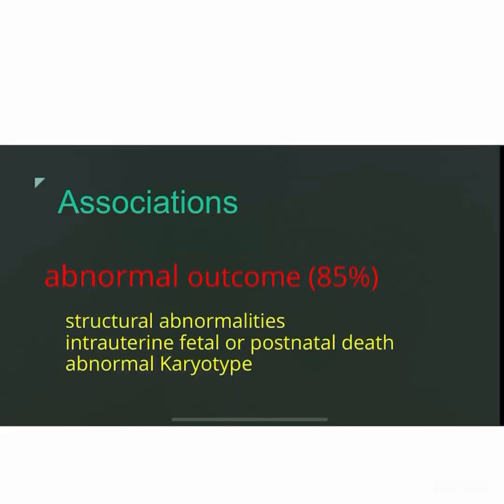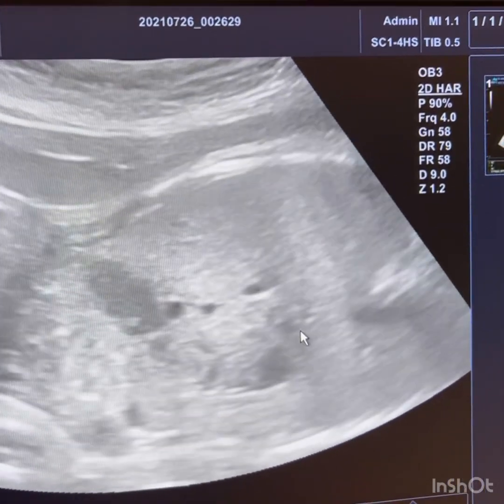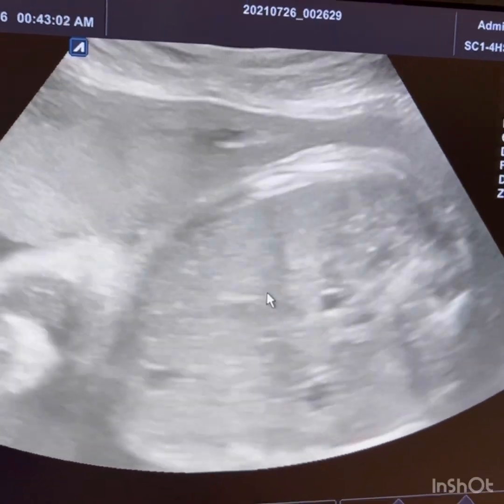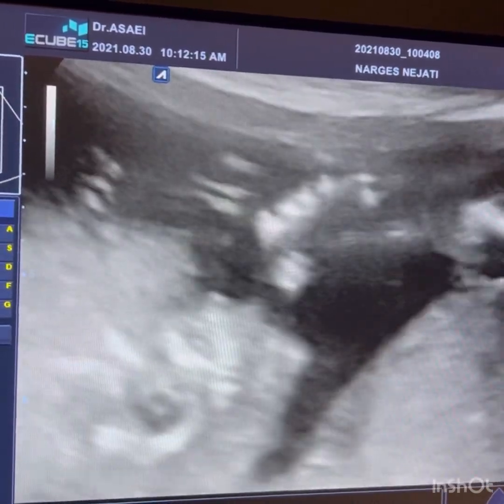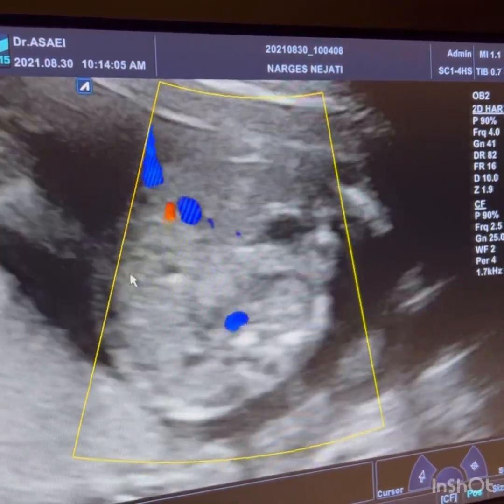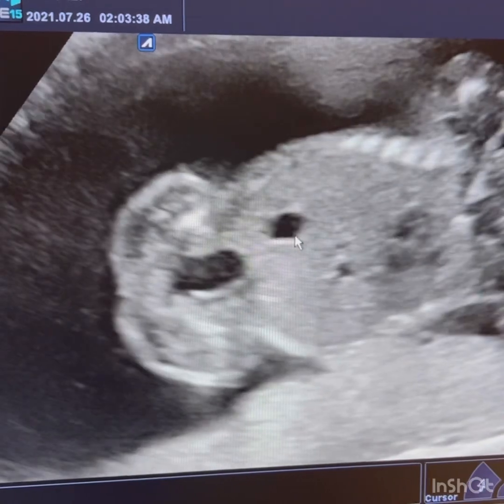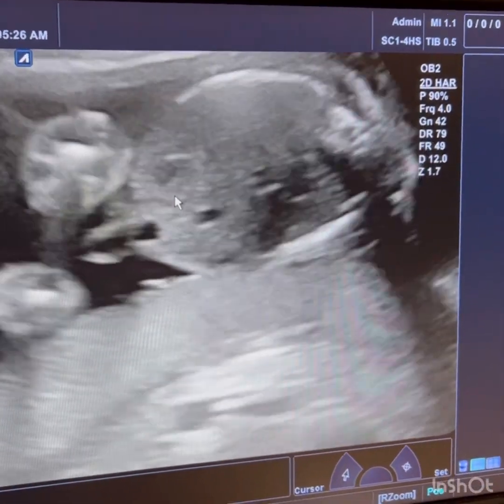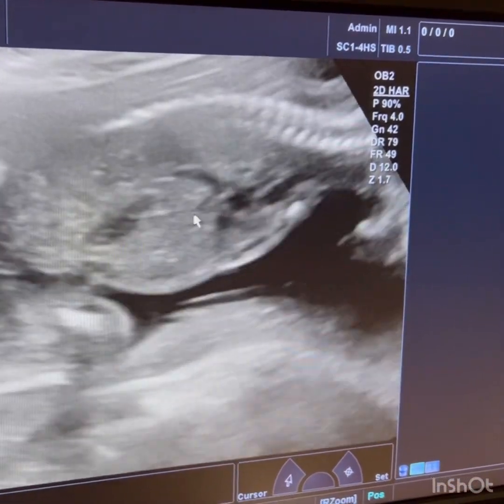Sonography/absent fetal stomach